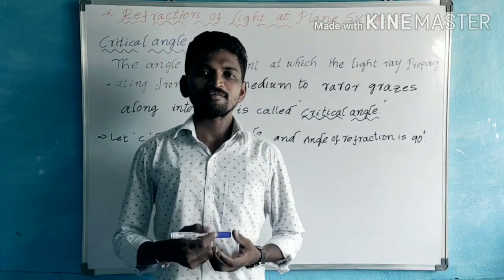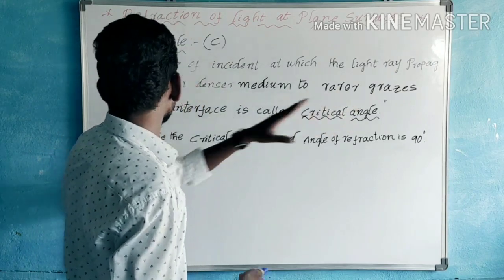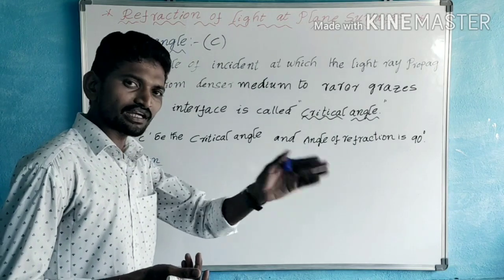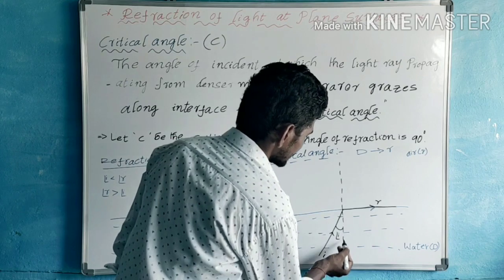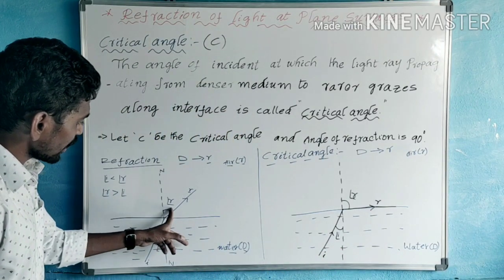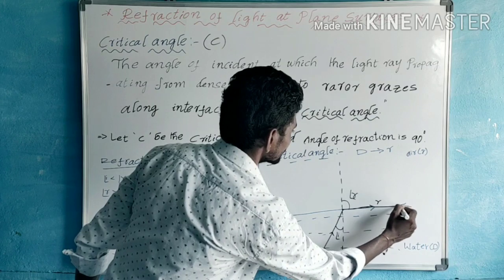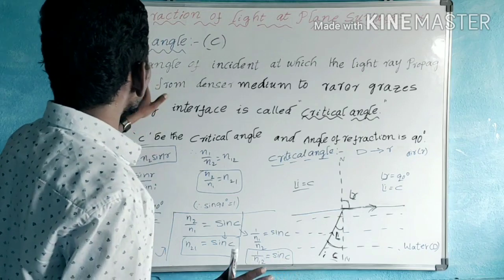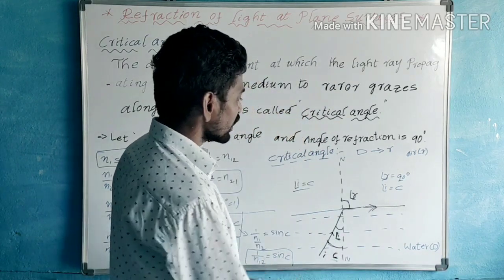(PART-5)REFRACTION OF LIGHT AT PLANE SURFACES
CRITICAL ANGELE EXAMPEL:-